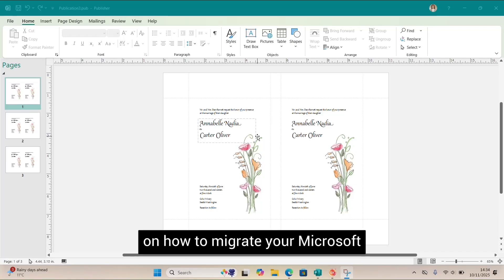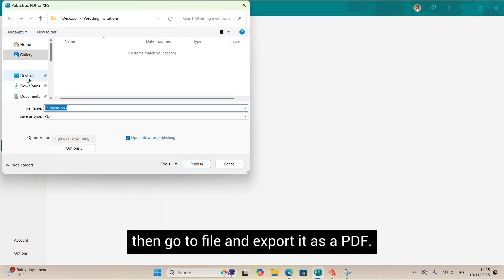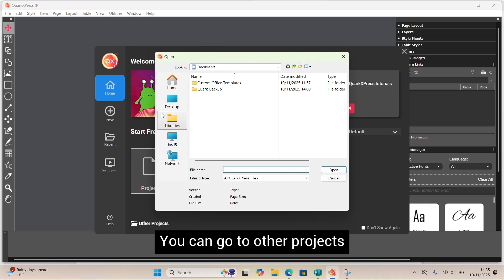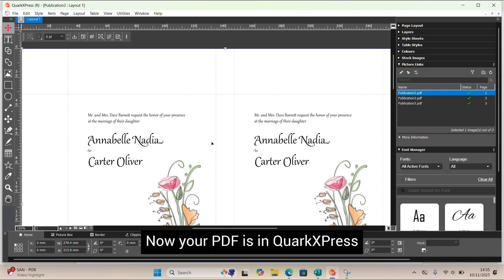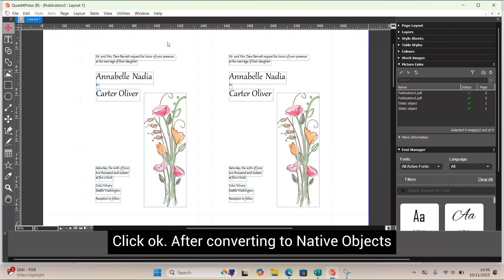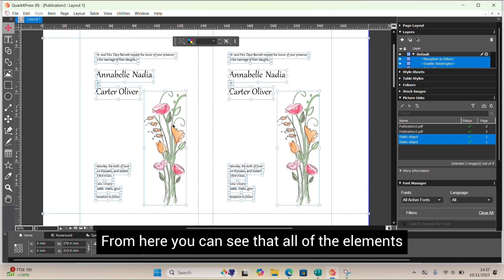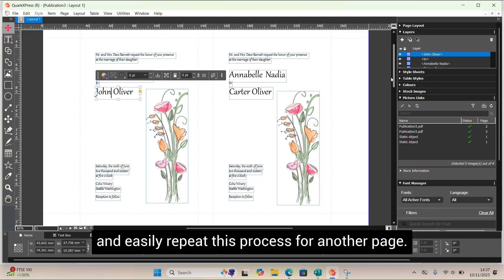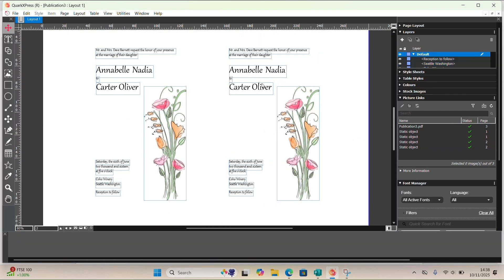Convert a Microsoft Publisher PDF File to a QuarkXPress File in Seconds!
We’ve made it as easy as possible for you to migrate and carry on where you left off.

Seamlessly convert your Microsoft Publisher PDF files into fully editable QuarkXPress projects. It’s fast and hassle-free!